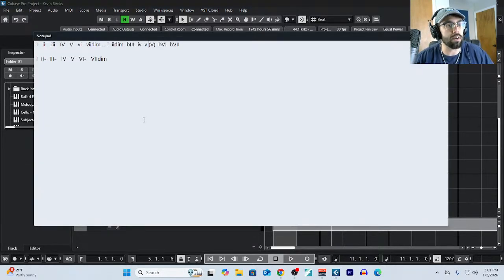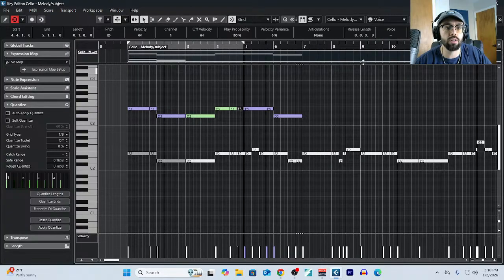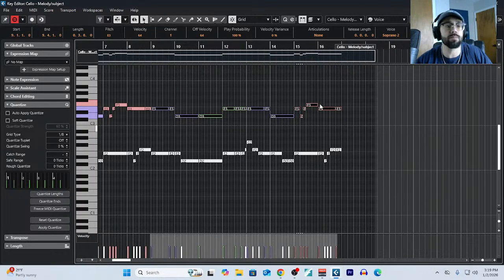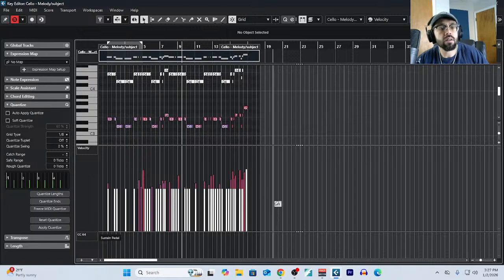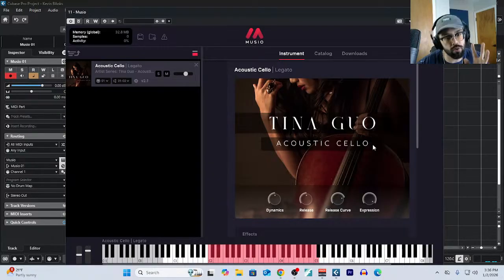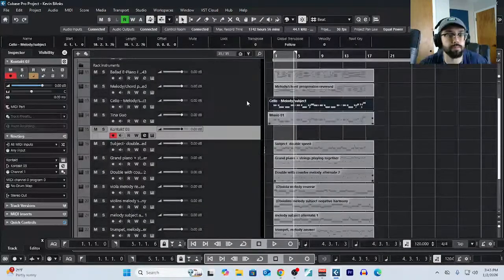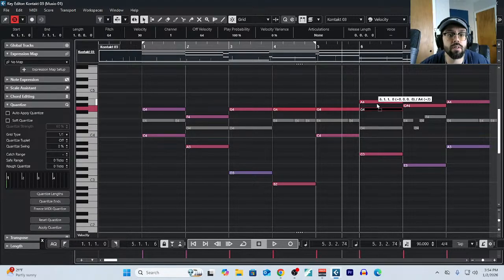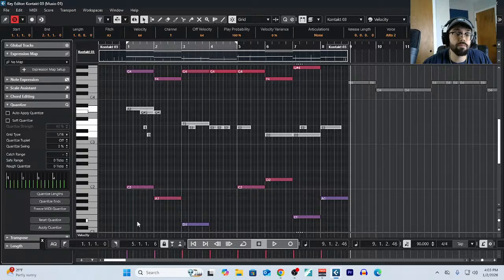Live Arranging Challenge | January 2nd, 2026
Come hang out and listen while I try working on an arrangement of one of my students' sketch.
I was given 15 MIDI tracks to work with, and challenged to create my own arrangement of the material, to see how my thought process and strategies unfold in real time.